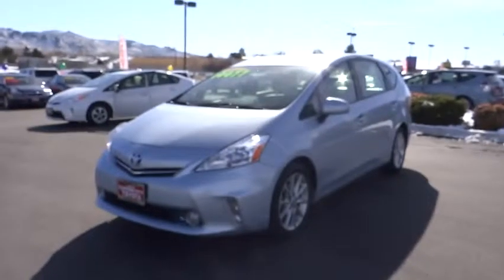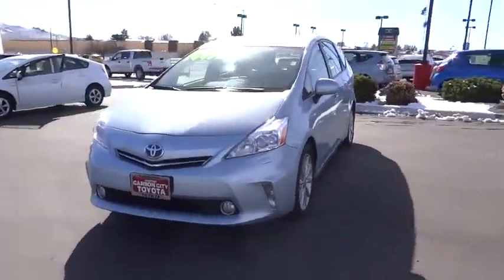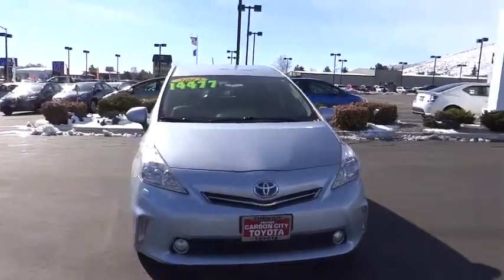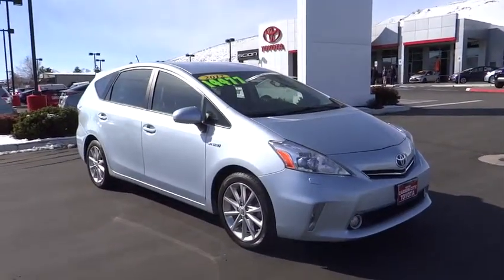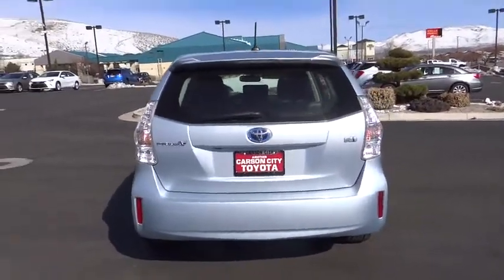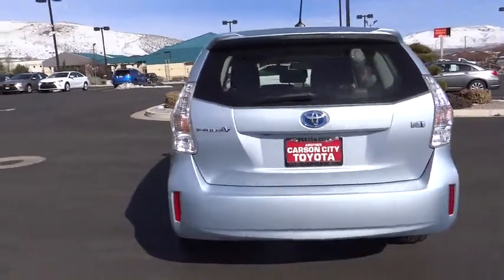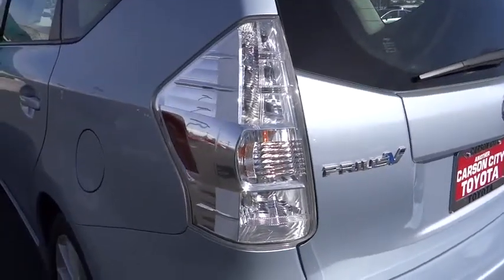2012 Toyota Prius v Carson City, Reno, Northern Nevada, Dayton, Lake Tahoe, NV 139394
2012 Toyota Prius v
2012 Toyota Prius v Five - Stock#: 139394 - VIN#: JTDZN3EU8C3051447

Check out this 2012 Toyota Prius v Five. It has a Variable transmission and a Gas/Electric I4 1.8L/110 engine. This Prius v features the following options: Washer-linked variable intermittent windshield wipers, Ventilated front & solid rear pwr disc brakes, Vehicle proximity notification system, UV reduction glass windshield, Torsion beam rear suspension, Tonneau cover w/clasp for under-floor storage -inc: umbrella holder & area side panel storage, Tilt/telescopic adjustable steering wheel -inc: Bluetooth & audio controls, HVAC controls, Three-point seatbelts in all seating positions -inc: driver & front passenger seatbelt warning sensors, T135/70D17 compact spare tire, and Steering wheel-mounted controls. See it for yourself at Carson City Toyota, 2590 S Carson St, Carson City, NV 89701.